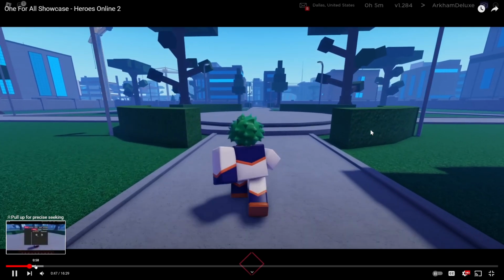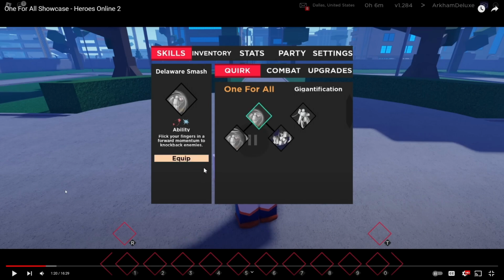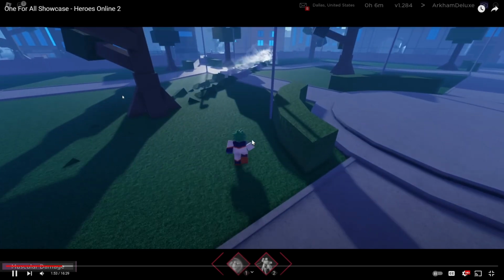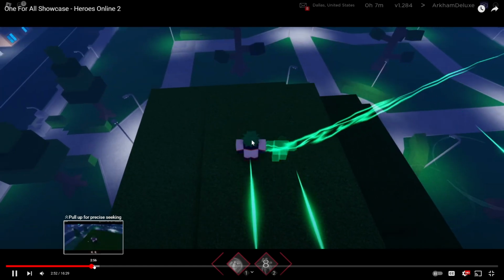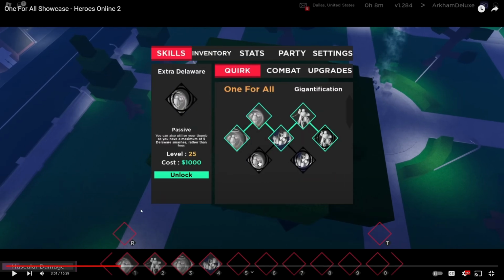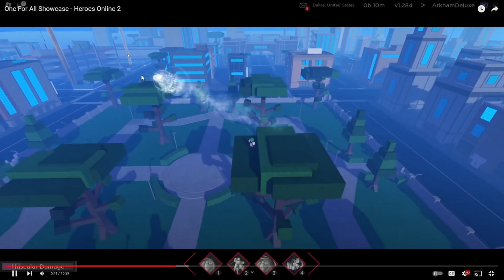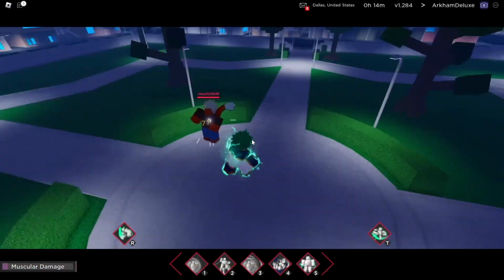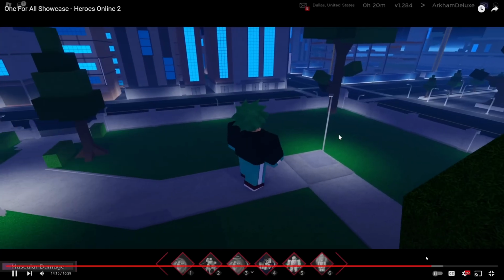Reacting to "One For All Showcase - Heroes Online 2", | My Impressions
Support me and enter my Star code IBEMAINE when you buy Robux (Desktop Only)!